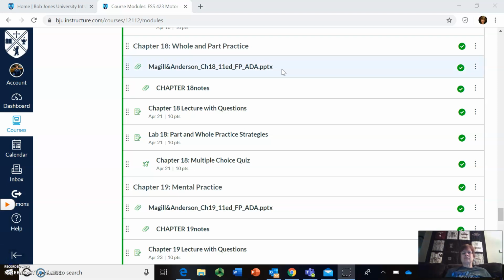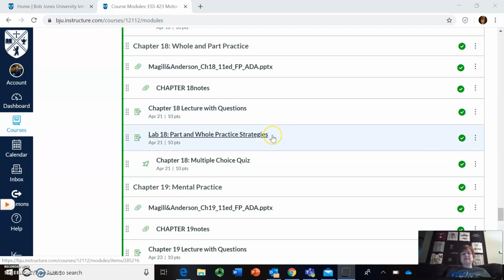Week 4 Online